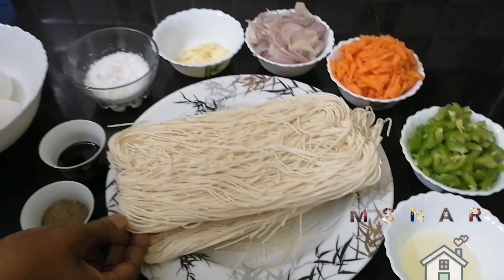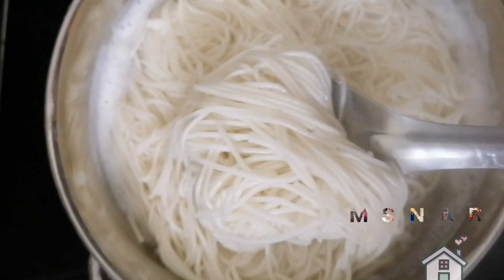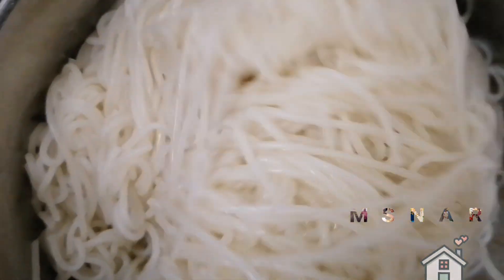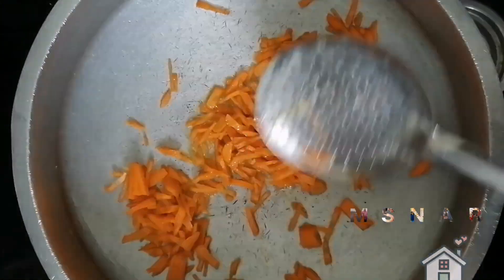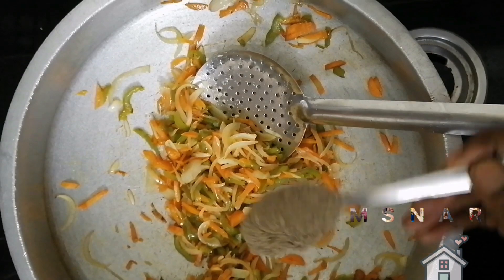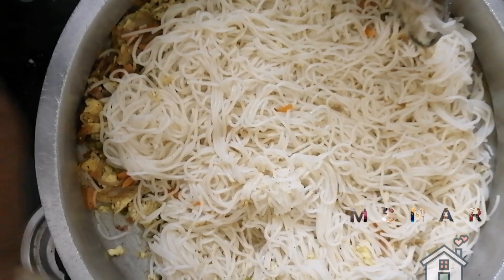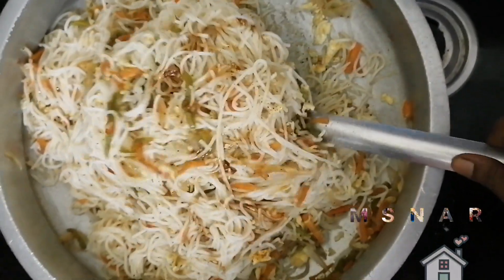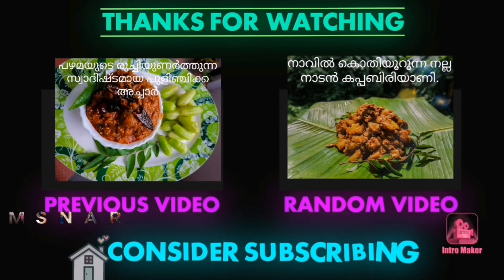Egg Maggi with Vegetables | Tasty Indian Recipe |Egg Noodles/Homemade Egg Noodles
Hi friends welcome to our msnarfamily
Today we are going to prepare egg noodles / egg Maggi with Vegetables Indian style
Instagram id msnarfamily
Facebook page msnarfamily